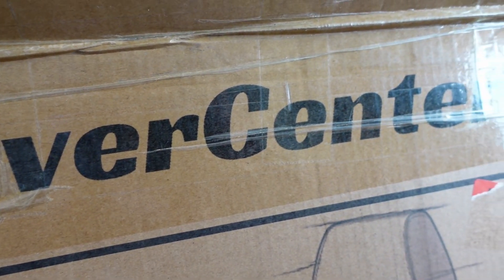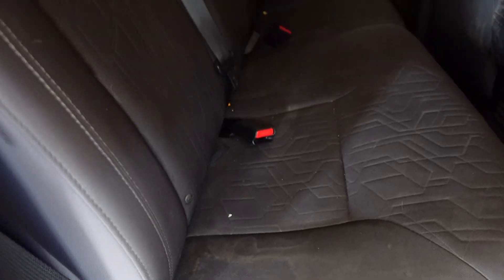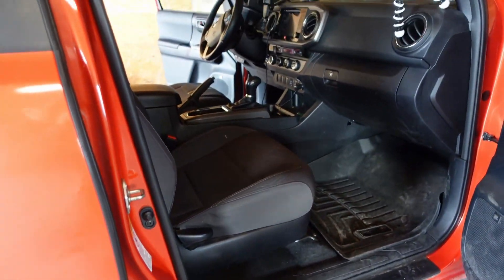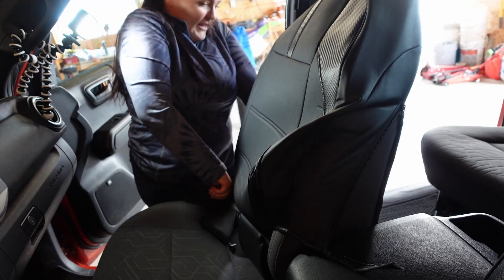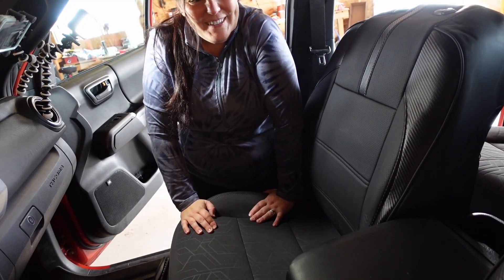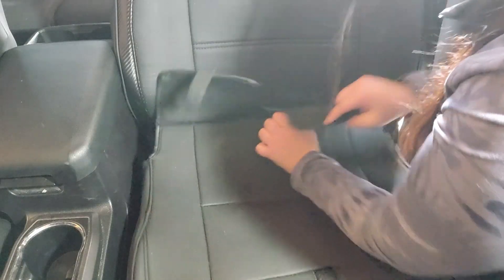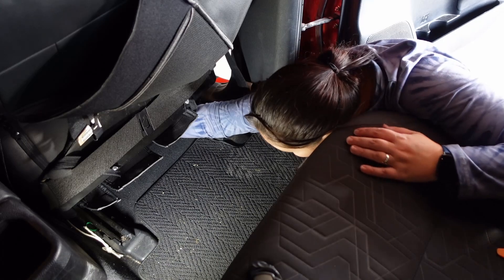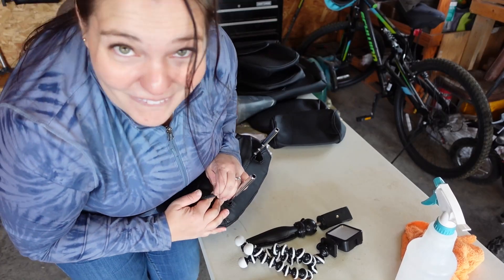Can We SAVE this TACOMA?! CoverCenter® Seat Cover Install for 3rd gen Toyota Tacoma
We were so lucky to receive these free 3rd gen Toyota Tacoma seat covers from CoverCenter we decided to keep spreading the joy! Our friends 2016 Toyota Tacoma TRD off road and seen better days and we wanted to install these amazing seat covers for him. Can these seat covers turn his Tacoma from drab to fab?

Product in this video:
- CoverCenter Seat Covers

Products we have on our Tacoma:
- Seat Jackers
- Center Console Tray
- Front Header Deck Rail
- Black Tailgate Letters
- Blackout Emblem Overlays
- Small Mountain Decal
- Short Bed - Bed Mat

Truck: Stock 2023 Toyota Tacoma TRD Off Road
Length: 212.3 Inches
Width = 75.2”
Wheel Base = 127.4”
Approach Angle 32 degrees
Departure Angle 23.1 Degrees
Breakover Angle = 23 degrees
9.4” ground clearance
Tires P265/70R16